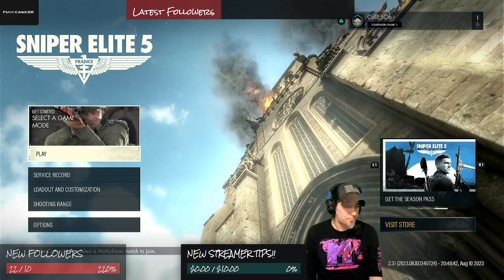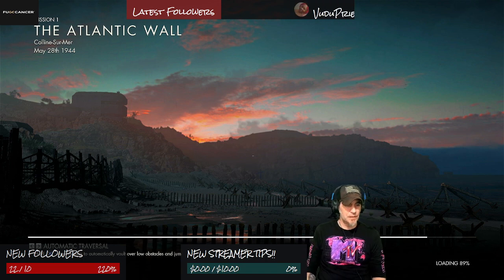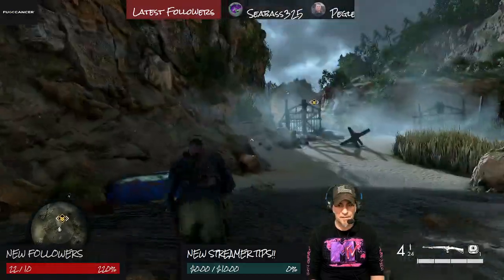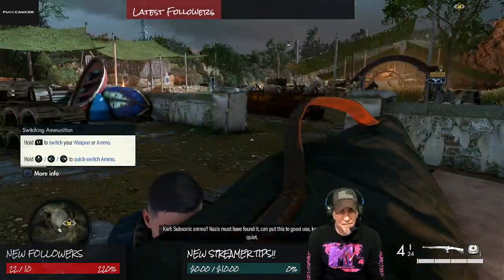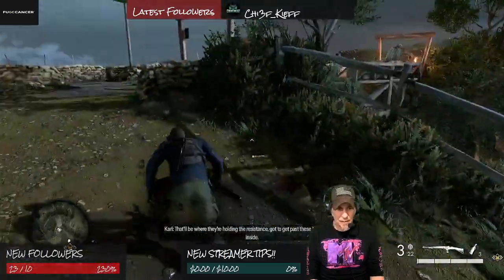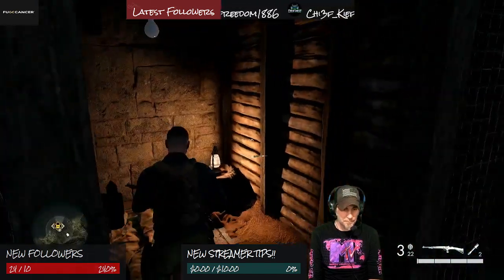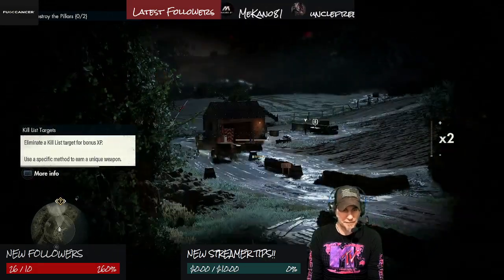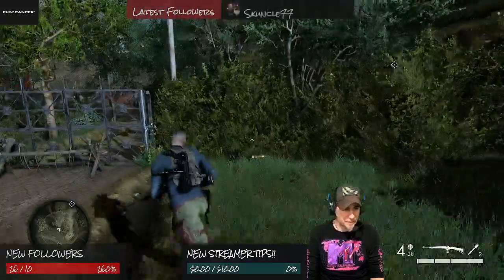Sniper Elite 5: Weekly Campaign Gameplay - E1 The Atlantic Wall (Full Stream)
New game to the channel!!! Sniper Elite 5 campaign gameplay through the start of The Atlantic Wall. Join me every Friday at 10:00am EST!